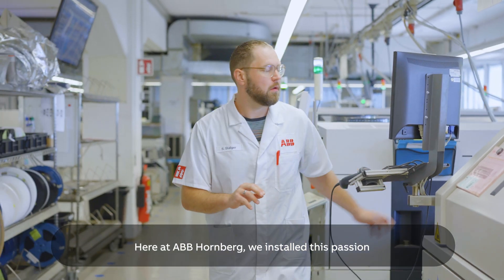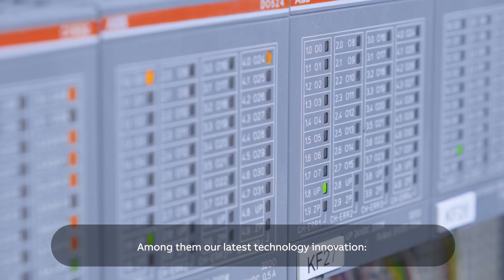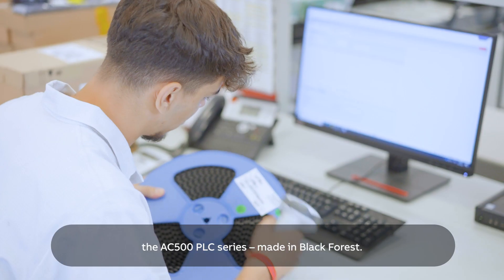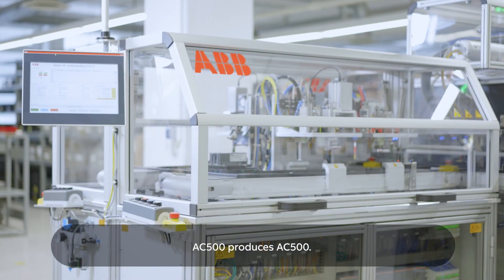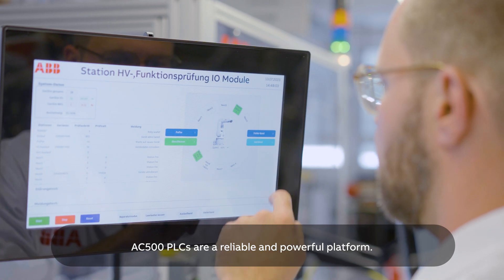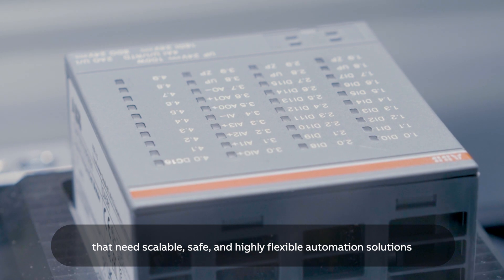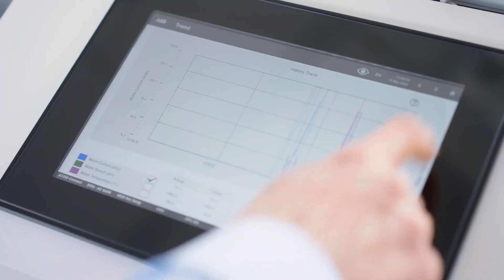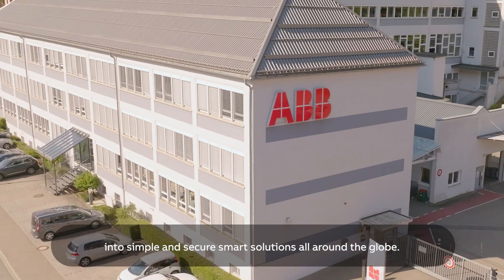AC500 PLC - Quality from the German Black Forest for the world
See how AC500 produces AC500 at ABB Hornberg.